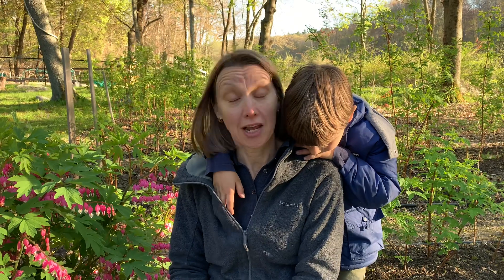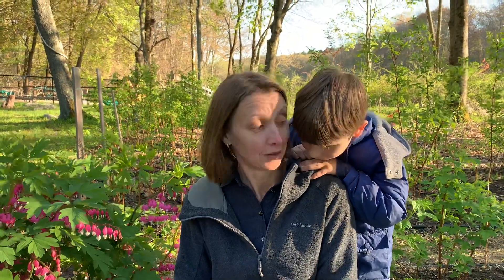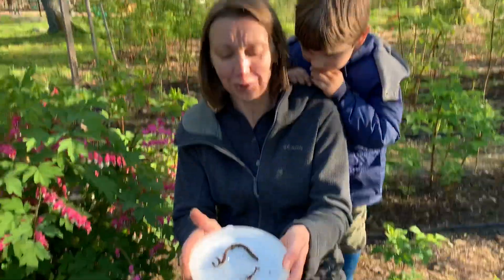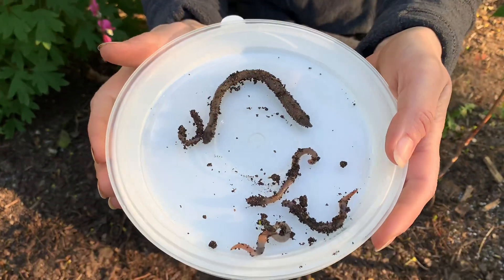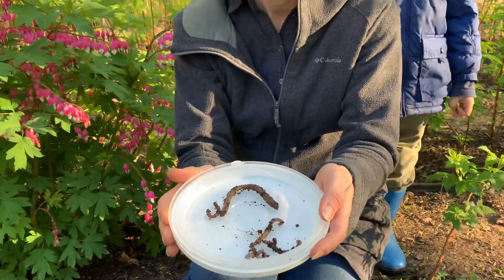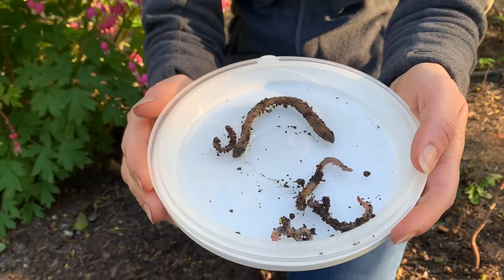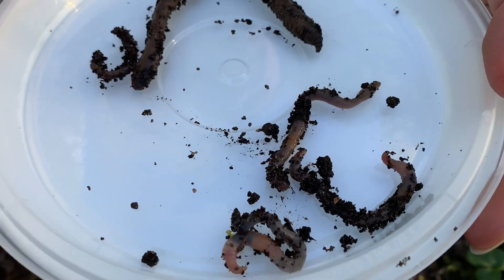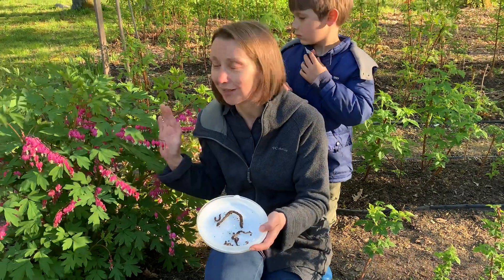Guess Who? (Earthworms)